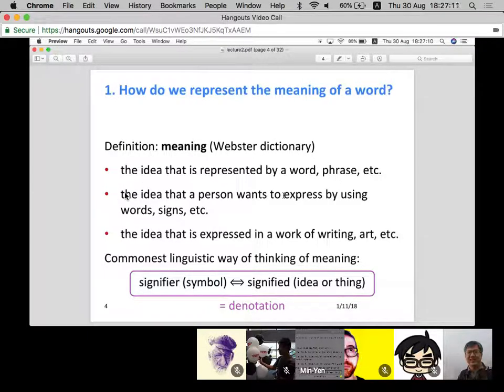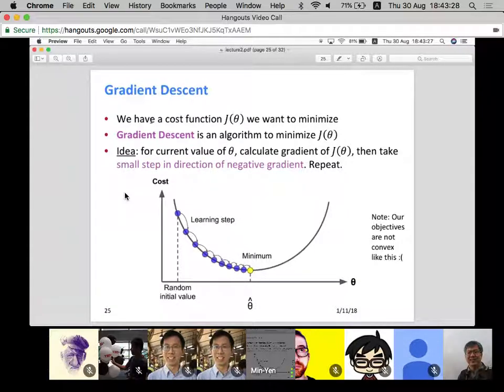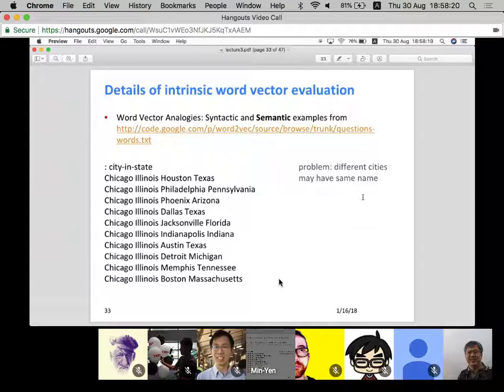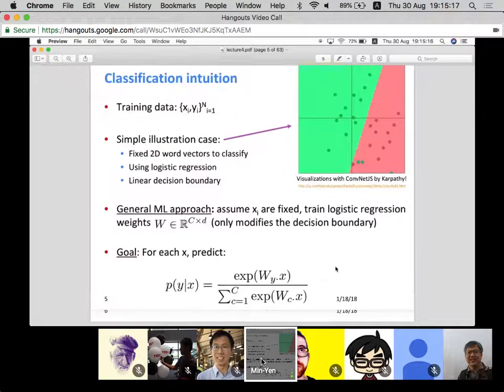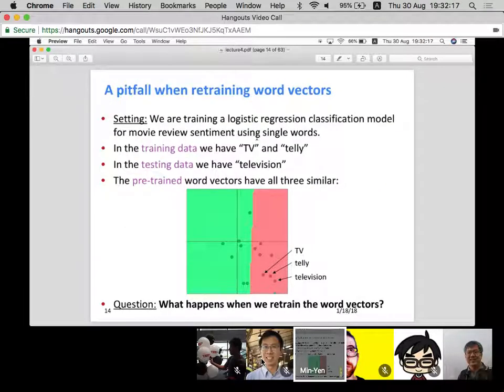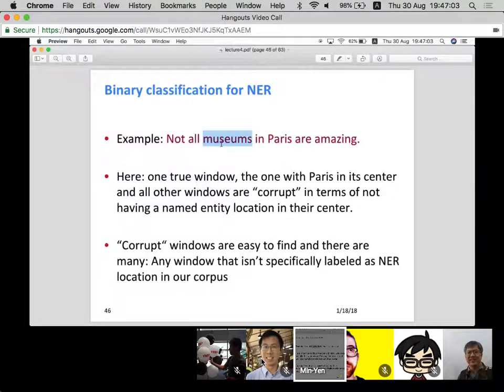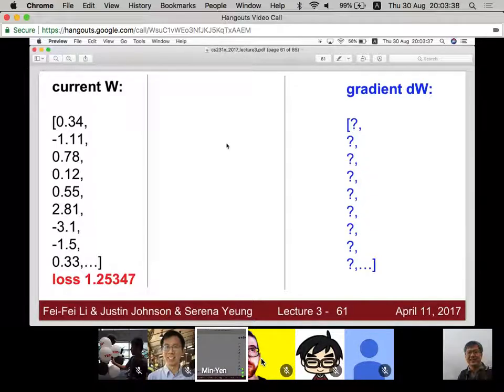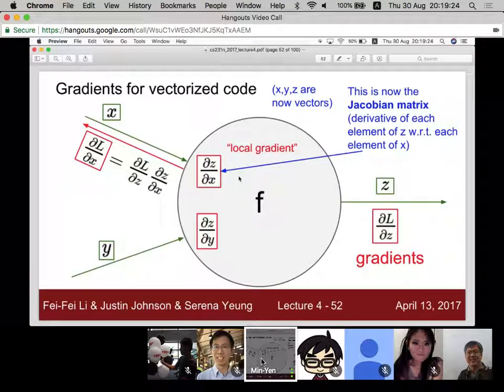[NUS CS6101 Deep Learning for NLP] S3 - Course Organization, Introductions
Course Organization

Introduction to NLP and Deep Learning, Word Vectors, Neural Networks, Backpropagation